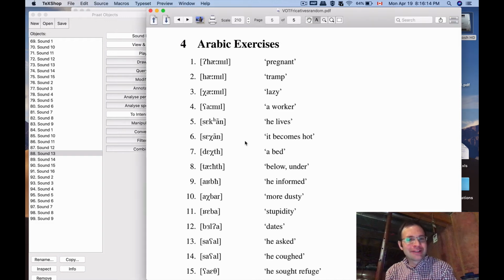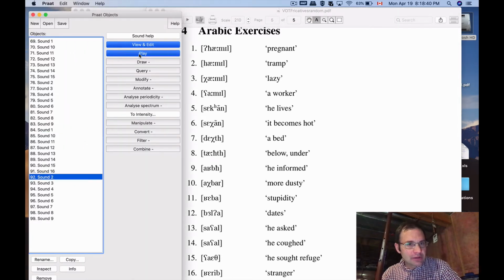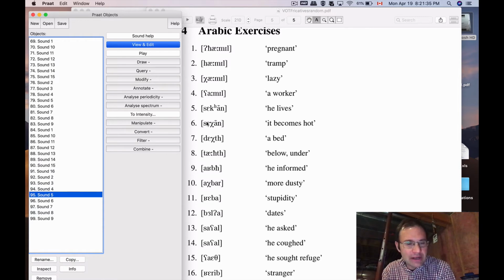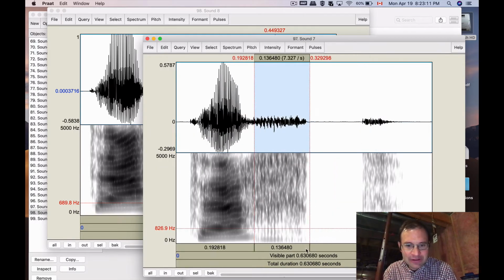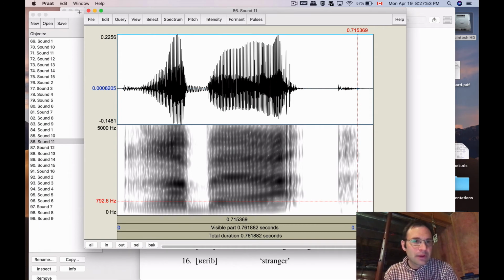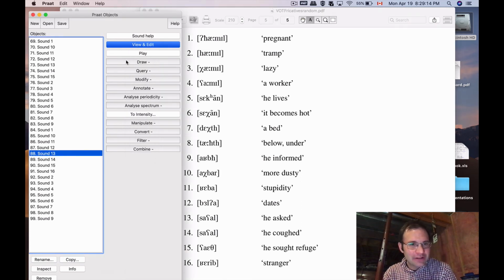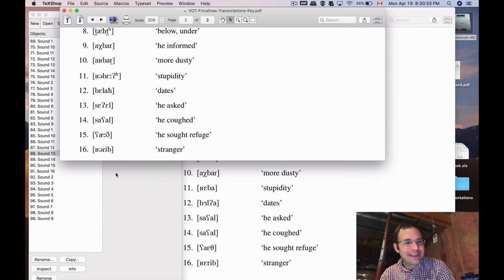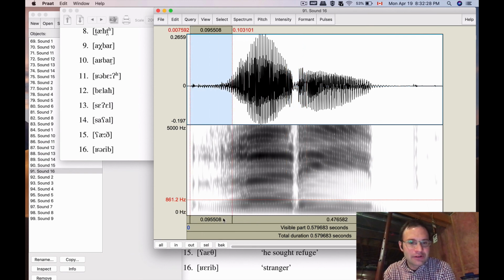Ling 341 - VOT + Fricatives Transcription Exercise: Arabic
Fricatives, acoustic phonetics